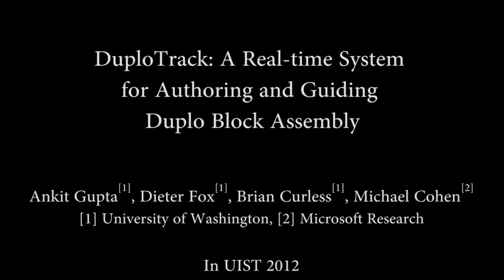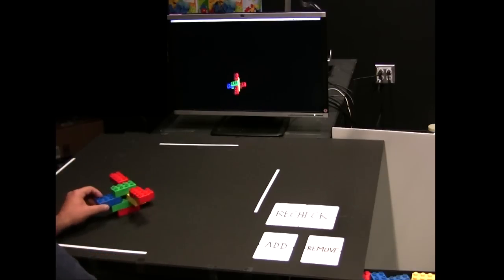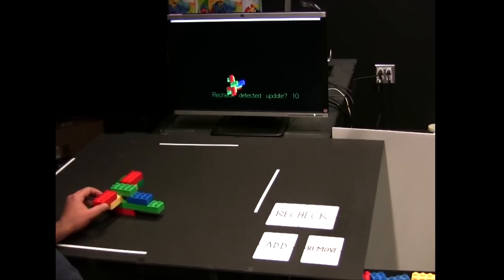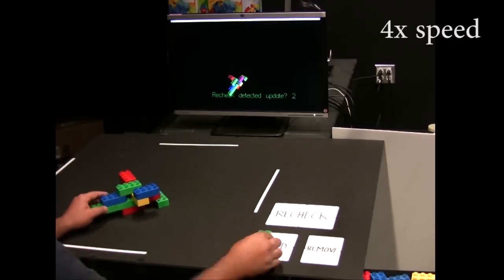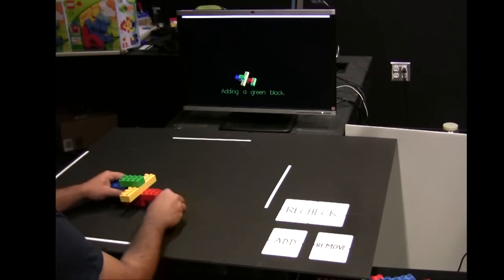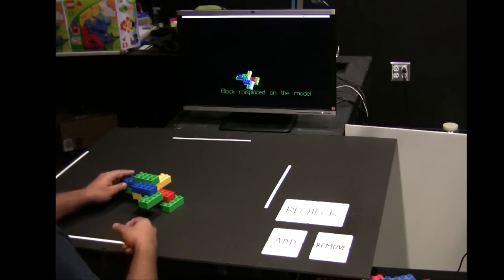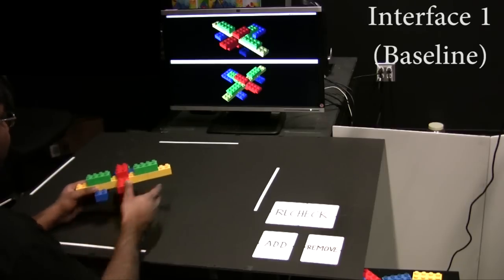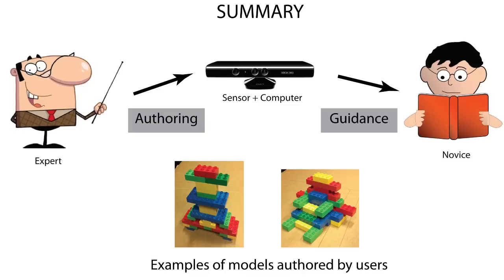DuploTrack: Making Duplo block models made more fun!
This system watches a user build a model learns how it is being built. The learned procedure can be used to recreate the model by the author or a person with which the model has been shared. The system also checks for any mistakes and points them in realtime. This work is being presented at UIST 2012 by researchers from University of Washington. The system uses computer vision and inference algorithms to track a model as it is built by the user.

Authors - Ankit Gupta, Dieter Fox,  Brian Curless, Michael Cohen